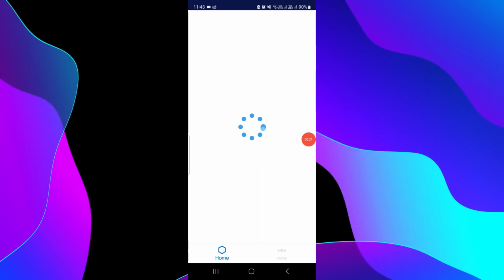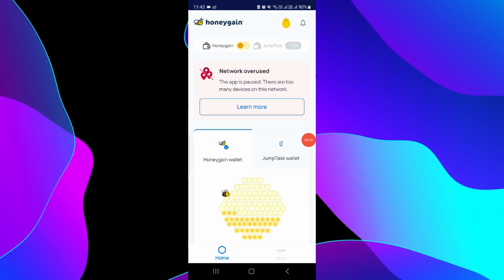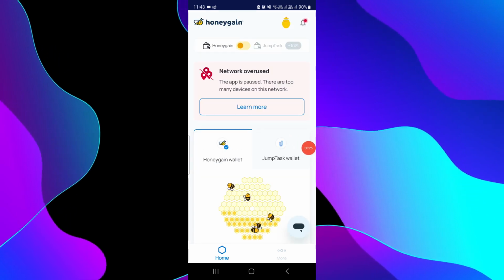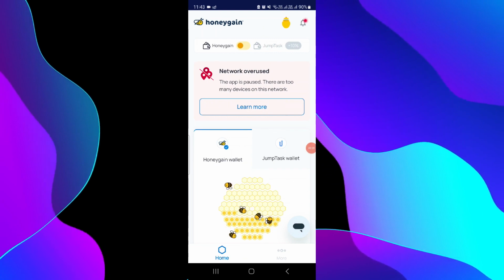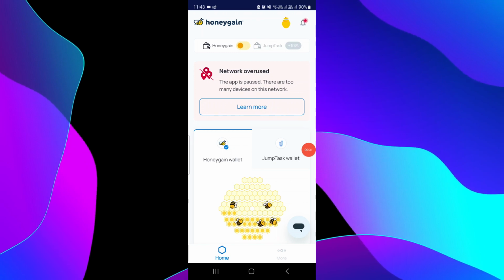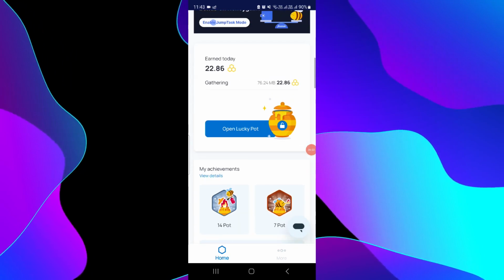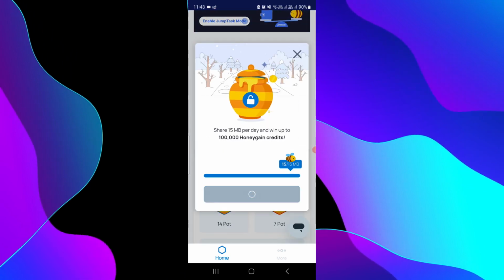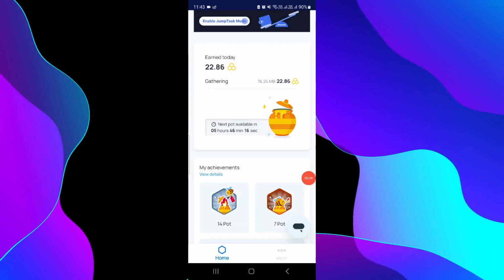How To Solve Honeygain Network Overused Problem?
Are you experiencing the "Network Overused" problem on Honeygain and don't know how to solve it? In this video, we will walk you through step-by-step on how to troubleshoot and fix this issue so you can continue earning passive income with Honeygain. From checking your internet connection to adjusting your device settings, we've got you covered. Watch now and say goodbye to the network overused problem on Honeygain!